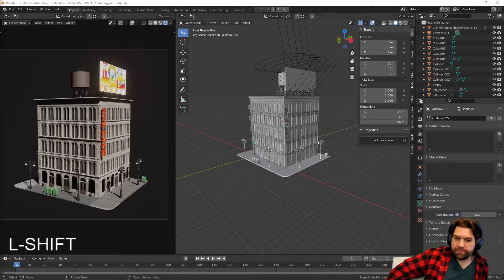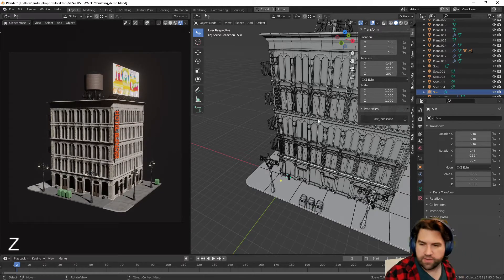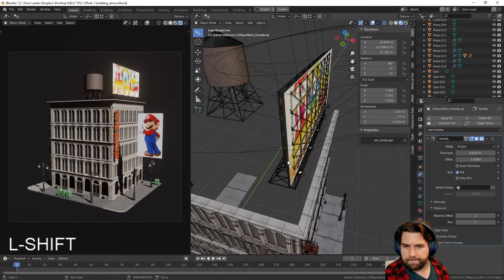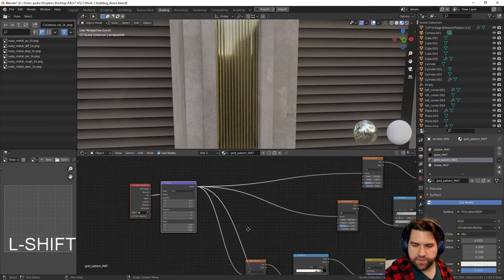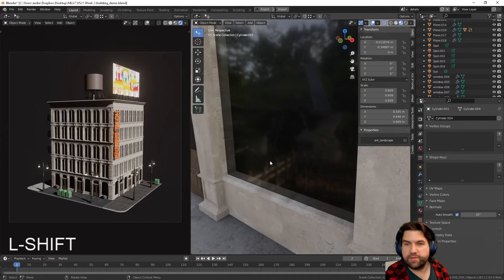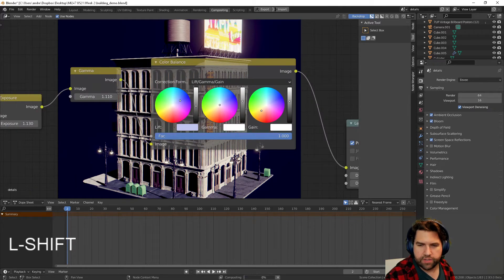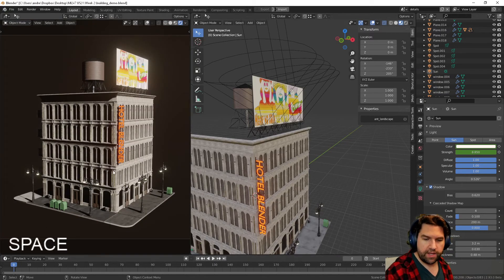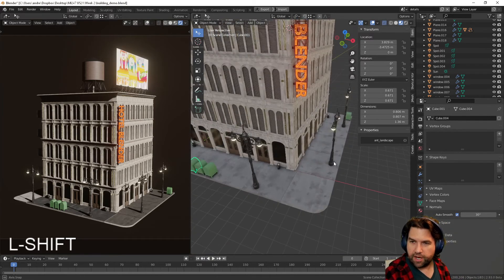30 Light your Diorama